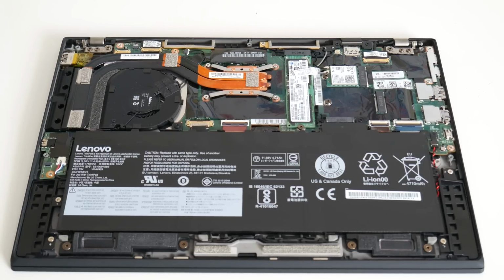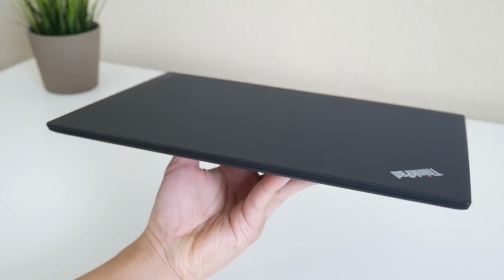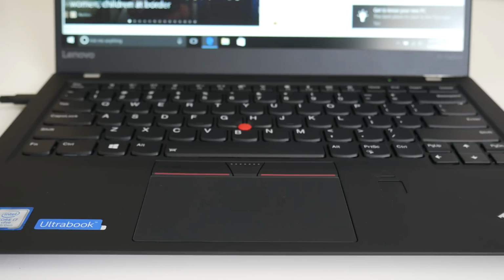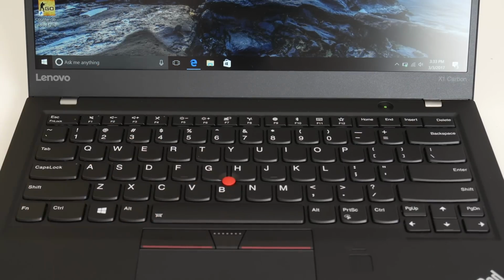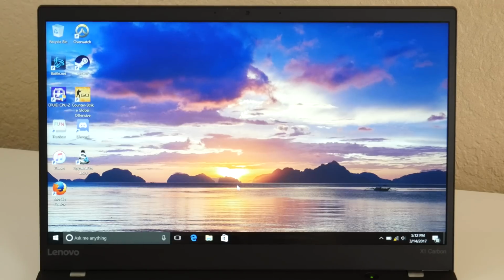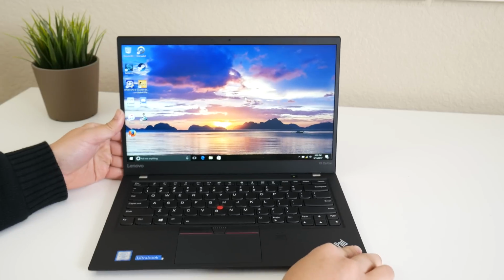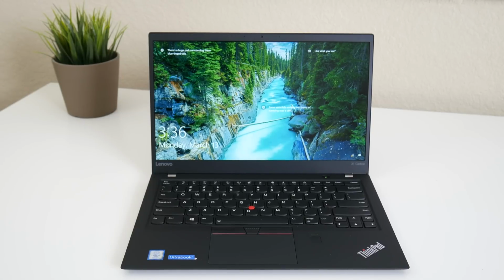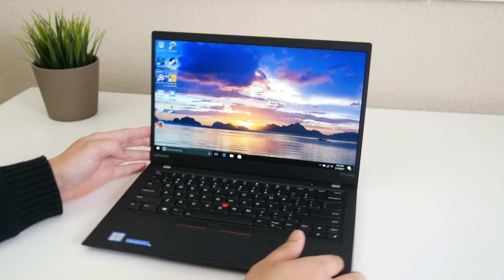Lenovo ThinkPad X1 Carbon 5th Gen Review 2017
Andrew Tran reviews the new Lenovo ThinkPad X1 Carbon 5th generation. It features the latest Kaby Lake chips, and it features a slimmer profile. Watch and find out to see if it's worth picking up for you professional business users.